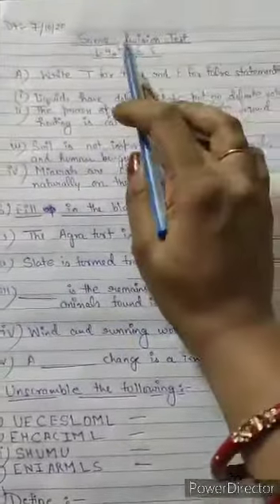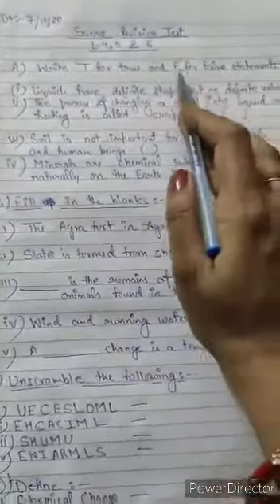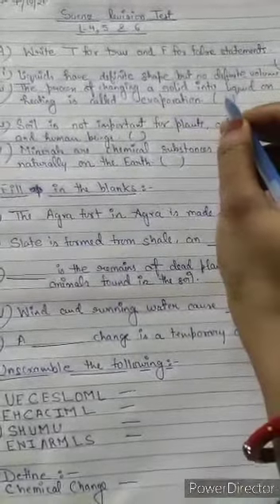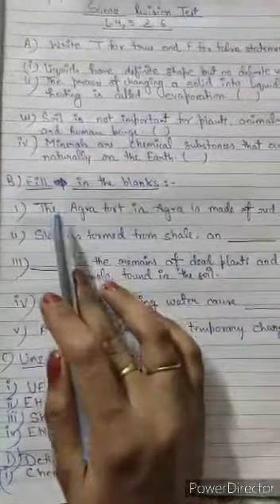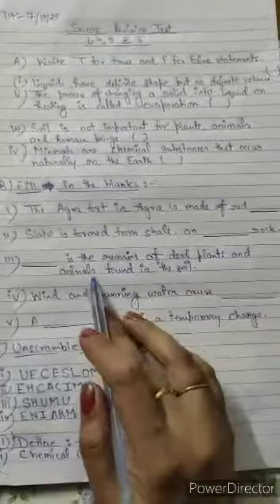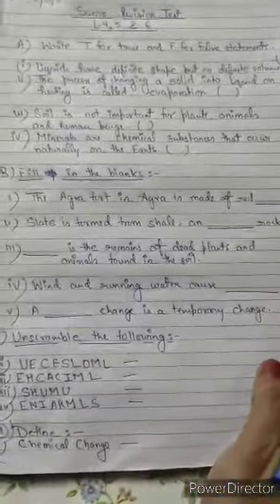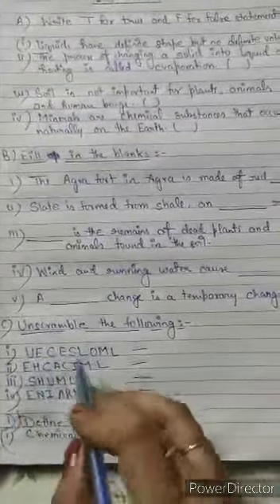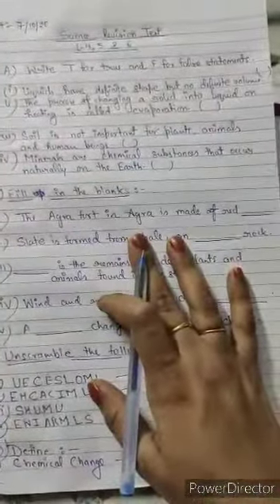Class5, Science L-4, 5 & 6 Combined revision test